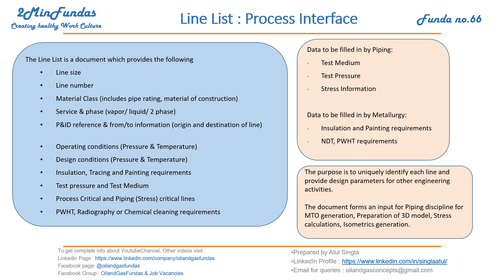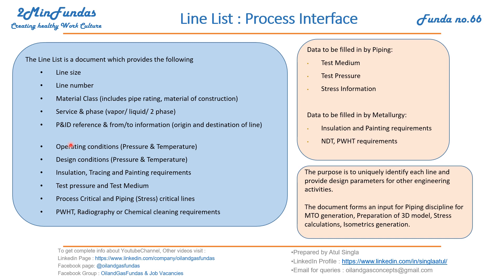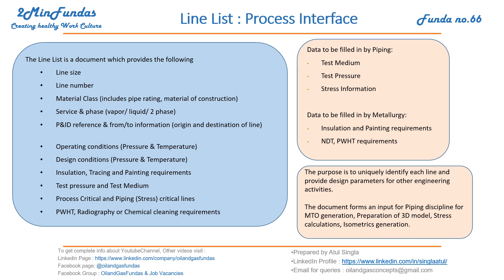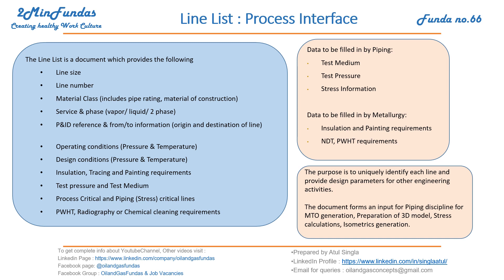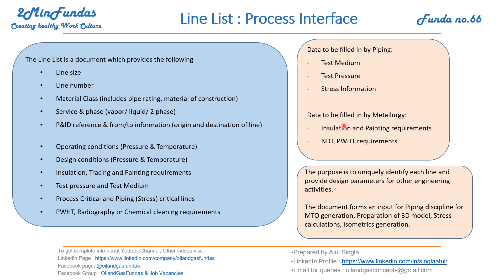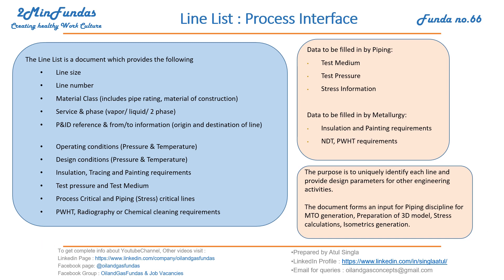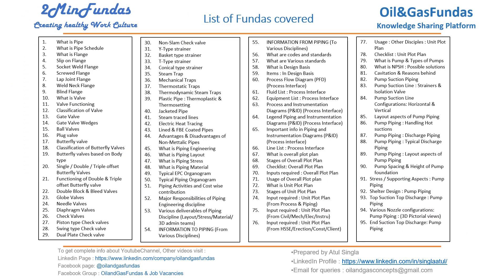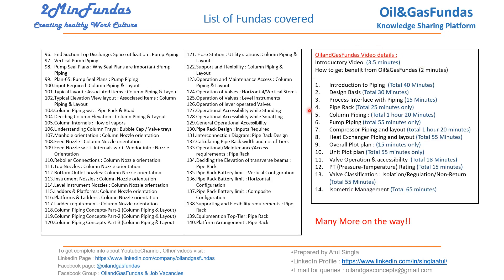2MinFundas-66 : Line List : Process Interface